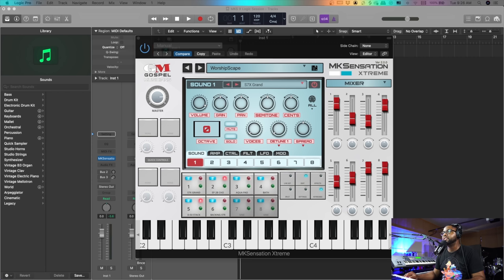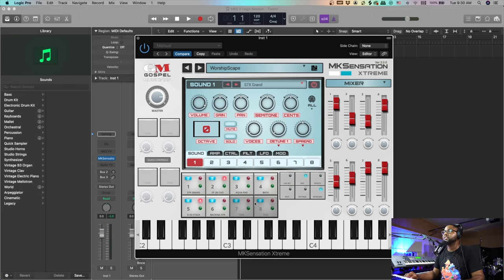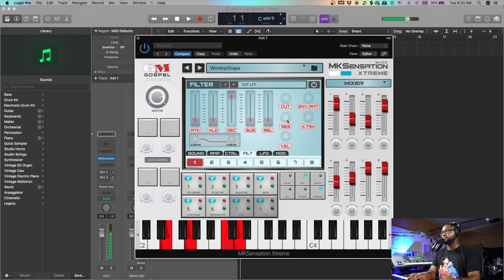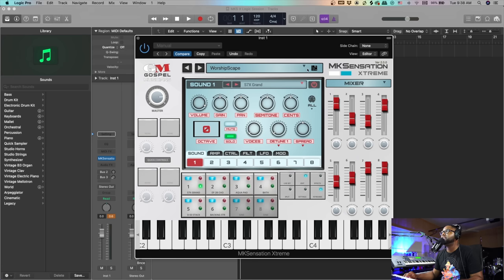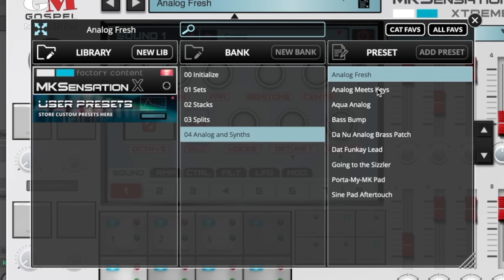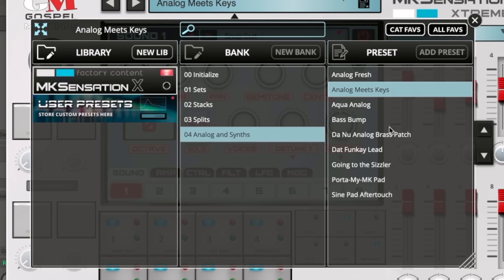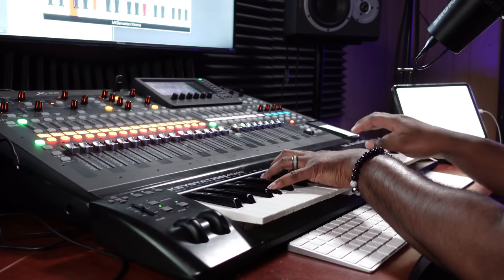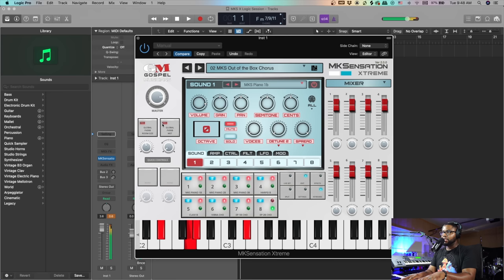MKSensation Xtreme 2.0 Demo by Yaahn Hunter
Yaahn Hunter Jr’s Contact

Introduction

The MKSensation Xtreme is a continuation of our famous MKSensation plugin library. At it’s core it represents the highest quality and the most accurate sampled representation of the classic MKS-20 piano module. You see, coming from a gospel musicians background this MKS sound is a staple of the gospel sound and has been featured in some of the top gospel albums throughout the years. For years you would see gospel musician’s rack filled with the MKS-20 module and a ton of other vintage racks such as the JV-Series, Motifs, and other auxiliary brass, strings, and bell sounds. This would create a complex and massive MIDI setup of the thickest stacked sounds imaginable with the ability to control the levels of each on the fly for a very fluid and dynamic concert experience with minimal sound switching, because the layers can be easily controlled with one or two controllers. So what we did was recreate this entire experience in one plugin to replace decades of modules.

Bonus P-330 Sounds

A little known secret is that many gospel musicians who thought they were listening to a record containing the classic MKS Piano 1 sound, were actually hearing the P-330 piano sounds. For the most part, the MKS’s sounds are more richer and thicker than the P330, with an odd exception of the Piano 1 sound. The P330 Piano sounds cut through the mix a lot better than the MKS and to our ears, was a tad bit thicker and vintage sounding. So as an added bonus, not only do we include two different versions of the MKS sounds sampled using different Mic Pres for different flavors, we have also included an amazingly accurate version of the P330 Piano 1 and Piano 2 sounds as well.

Presets

The presets we created are unapologetically gospel and urban in nature—representing all of the classic stacks of a gospel, R&B, Hip-Hop, and live band arrangement sounds one could ever need. We have created the most incredible stacks with a ton of mod wheel filter cutoff with pads and strings. We have also not forgotten about the Tine lovers, so we created a ton of layered EPs that would never be possible without a ton of hardware racks. For example, try mixing a JD Crystal EP, an MKS-EP 2 Chorus, an FM TX816 with a warm pad. You would need a ton of hardware to do this, but our MKSensation has all of the emulations of the hardware in one plugin.

Specs

• 51 GB Library Size ( 20GB Lossless Compression)
• 23,419 Samples
• 362 Sampled Sounds
• 21 Analog Modeled Wavetables
• 14 Analog VA Waveforms
• 74 Presets
• 26 High Quality Effects Featuring Overloud’s VKFX

Highlights

• Ability to Load Plugins in place of Sound Slots
• 8-Fully independent Sound Sources with their own independent (AMP, Filter, LFO, Mod, and effects)
• Seamless Sound Switching
• Two versions of Power Grand
• Live-Set Mode with MIDI CC Program Change
• Dedicated Mute and Solo on the buttons
• Dedicated Split Screen
• Quick Control functions for easy access of important parameters
• All knobs, sliders, and buttons are MIDI Learnable
• Two different MIDI CC Program Change modes for quickly switching to presets via your controller
• Low CPU 8-Layers = 20%
• 2-Second max load times per set.
• Ability to Receive on Separate MIDI channels per sound for multi-timbral stacks and layers
• Global Mictotune, Transpose, Octave, and Velocity Curve.
• Dedicated large volume sliders on front of interface.
• Ability to Copy/Paste Single or All parameters across sound-sources

Sound Highlights

• All original MKS Sounds sampled from an original MKS including original Chorus version
• Sampled with the Chorus Maxed for EP1 and EP2 for the richest version of sound.
• Main MKS Keys contain 16-Velocity layers
• Two versions of the main MKS sounds sampled using different Preamps for different character choices
• Manually boosted the Chorus to the highest level for EP 1 and EP 2 for the Max amount of chorused sound
• P330 Piano 1 and Piano 2
• Amazing CP70 Grand from Neo-Soul Keys®
• Prophy Brass from the original Motif
• Added Famous Orchestra Hits
• The best synths, brass, and poly synths
• Classic FM Crystal and Dyno EPs
• Added high quality acoustic and synth bass
• Mushy and Silky string and pad sounds
• Old school MIDI and LA Grand sounds

Preset Functions

• Easy preset system with graphical expansion pack options
• Resizable window
• Search Function
• Ability to edit, rename, and delete Banks and Presets from interface, without having to access the OS File System
• Add to Favorites feature
• Ability to Export preset to share with friends